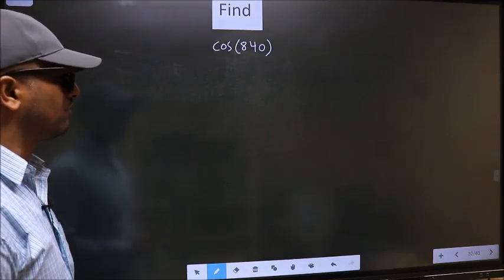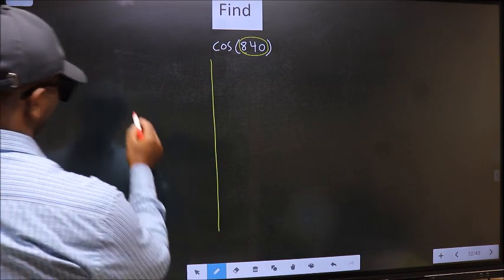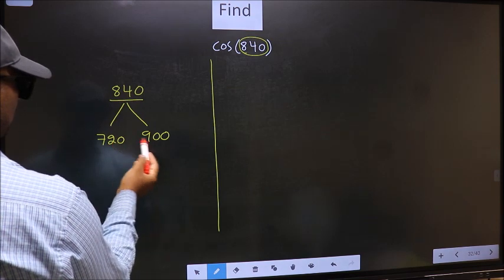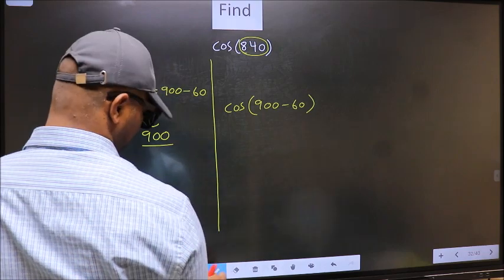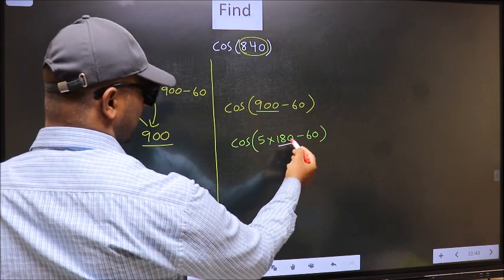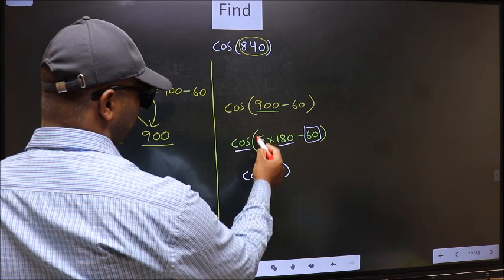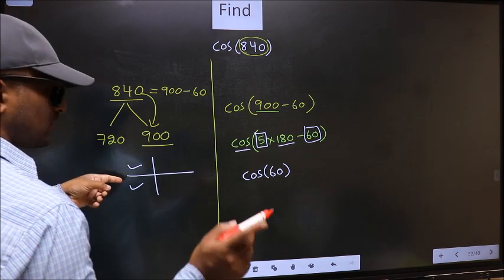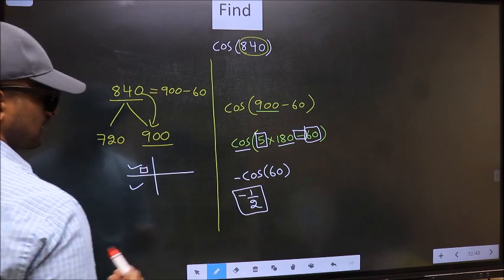Find trigonometry angle cos⁡(840) = ?